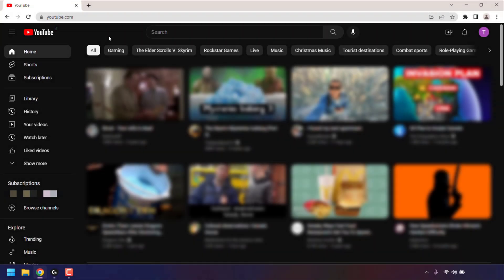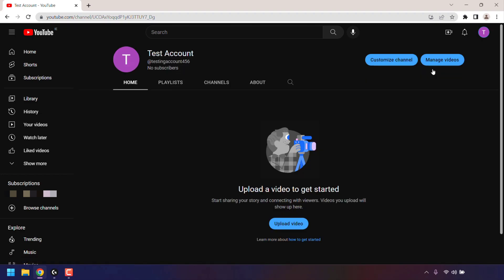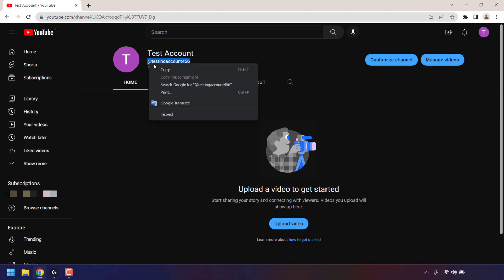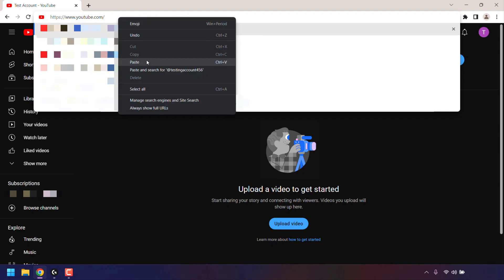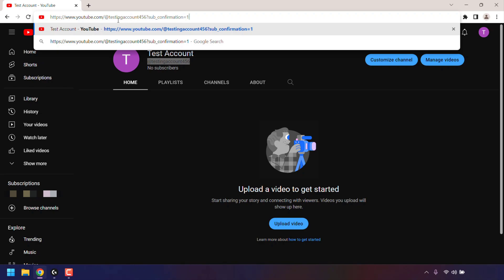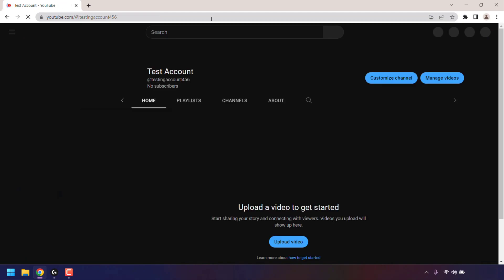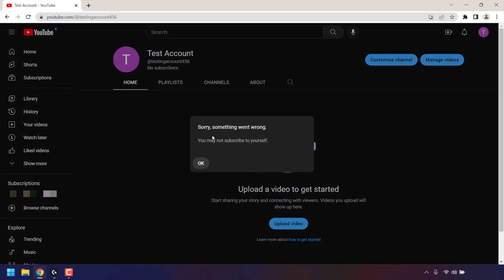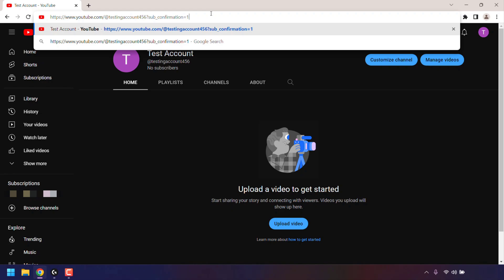How To Create A YouTube Handle Subscribe Link Prompt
This YouTube handle subscribe link acts an additional subscribe link for your YouTube channel with the convenience of being shorter than your default YouTube channel subscribe link and as short as your custom YouTube channel subscribe link.

1.
2. Click on your YouTube profile picture
3. Click Your channel
4. Copy your YouTube handle including "@". For example my handle is @Websplaining
5. Click on the address bar at the top of your browser to begin editing your YouTube channel URL. Delete all text after
6. Paste in your YouTube handle into the address bar for example @Websplaining after

7. Add the following text code to the end of your address bar URL:

?sub_confirmation=1

Timestamps:
[ 0:00 ] Intro & Context
[ 0:13 ] Create A YouTube Handle Subscribe Link Prompt
[ 2:31 ] Closing & Outro